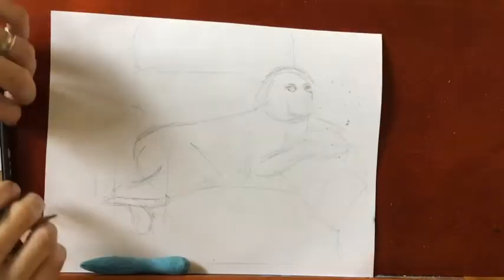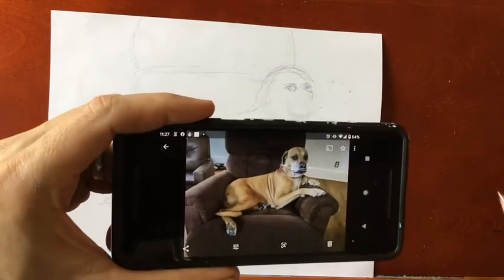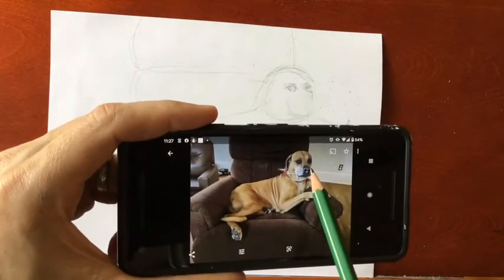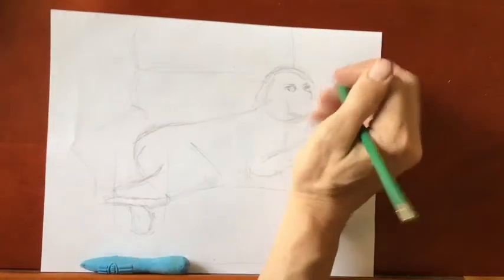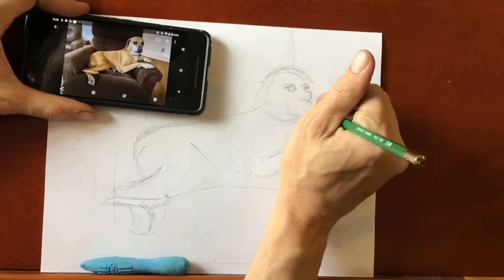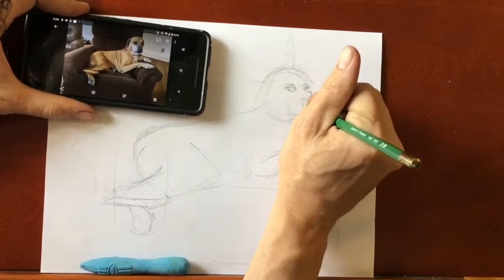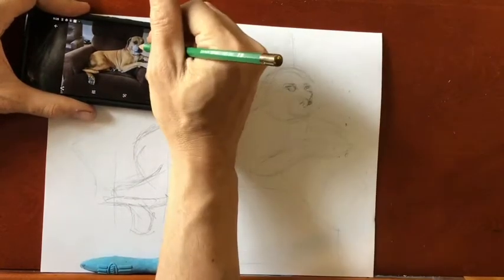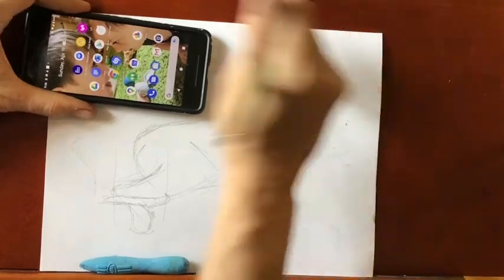Coffe eAnimal Portraits (1/2)